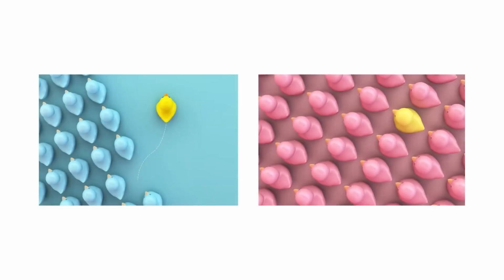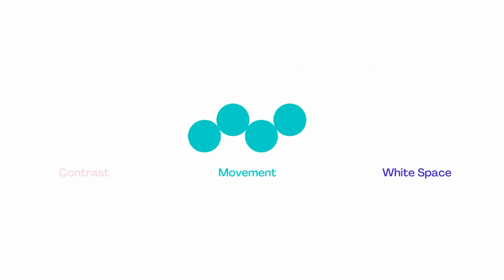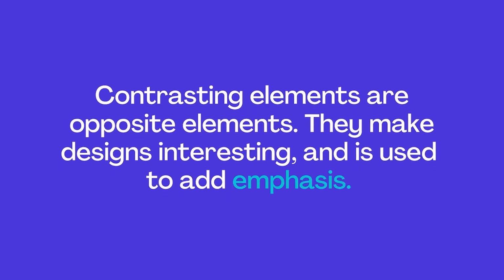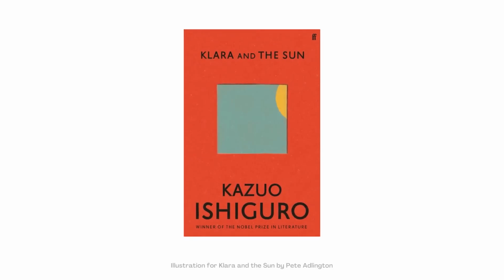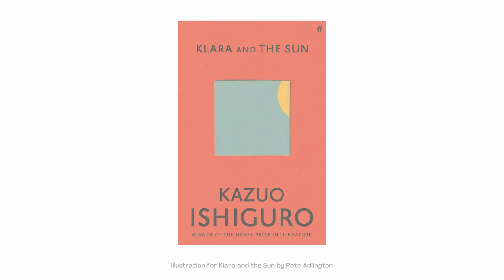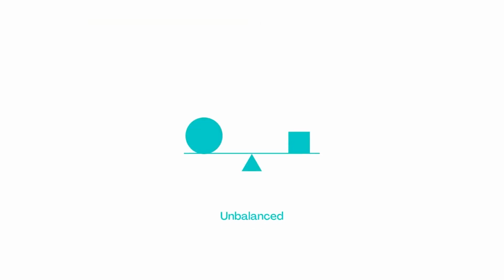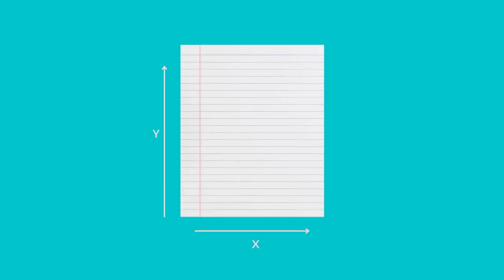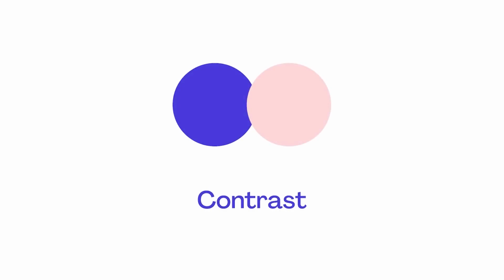Introduction to architecture